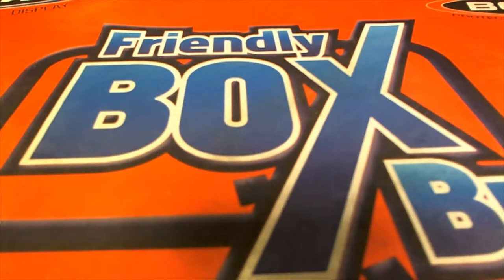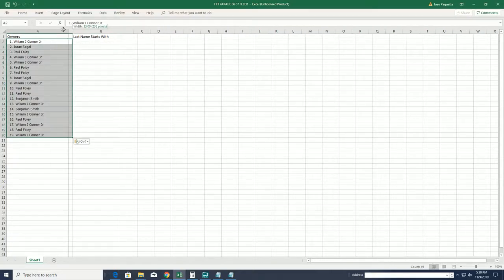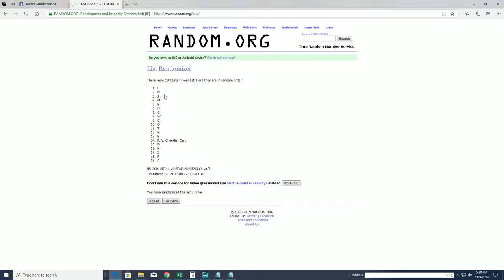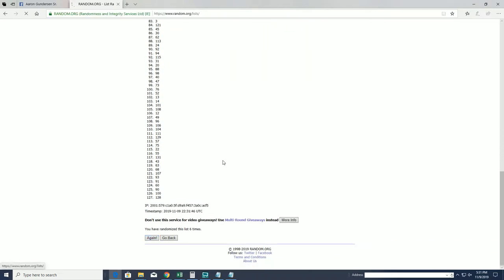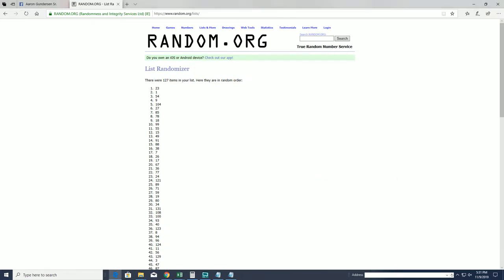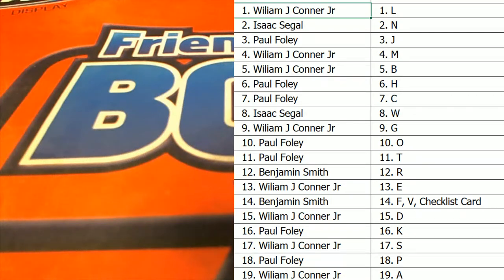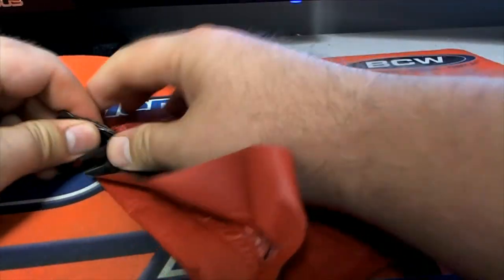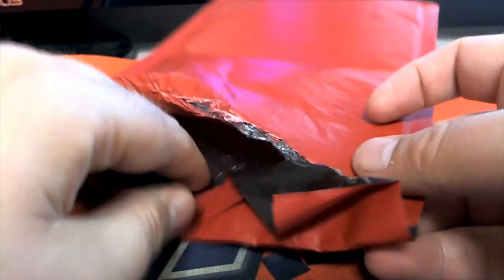1986 87 Fleer Graded PSA 8 ID JORDANQUEST105